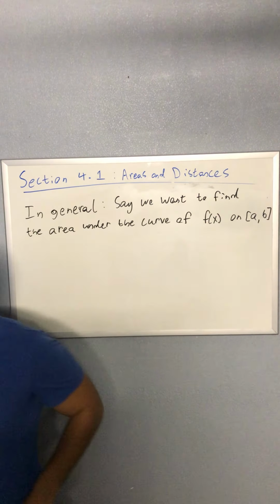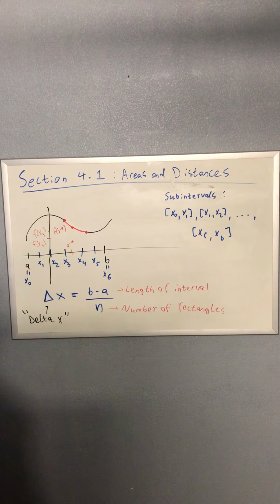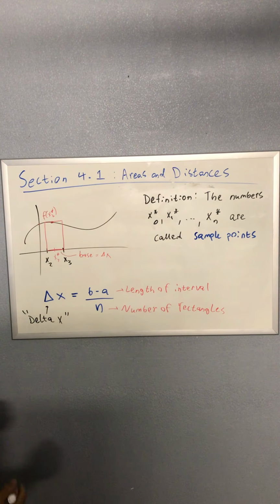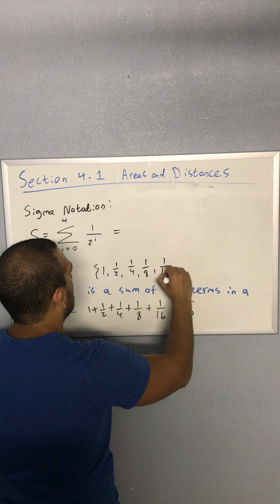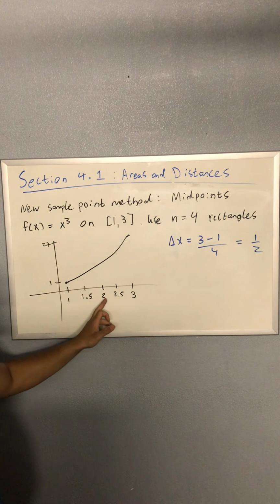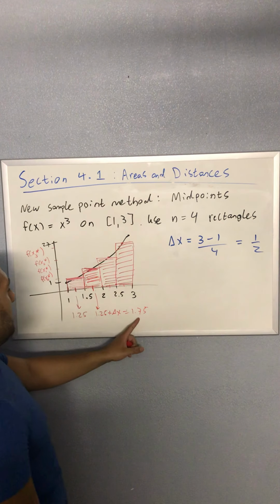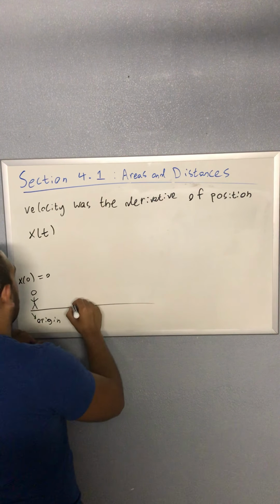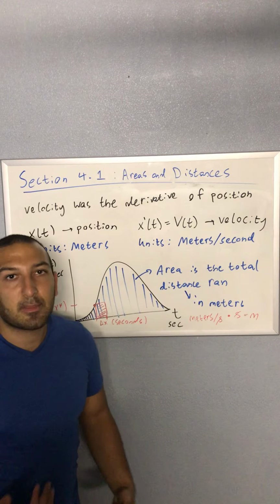Calculus 2 (Introduction to Integral Calculus) Lecture 2